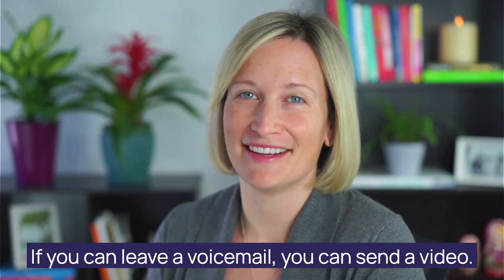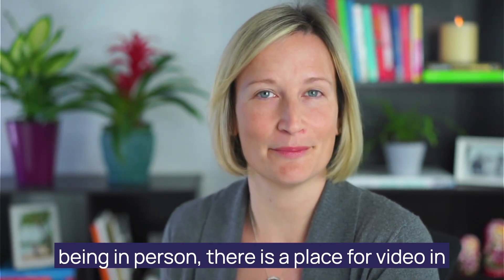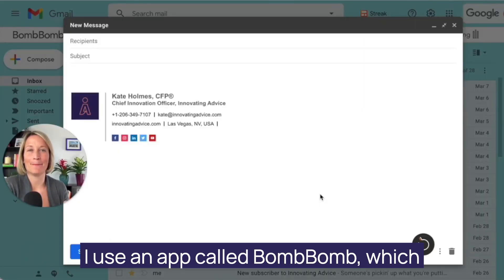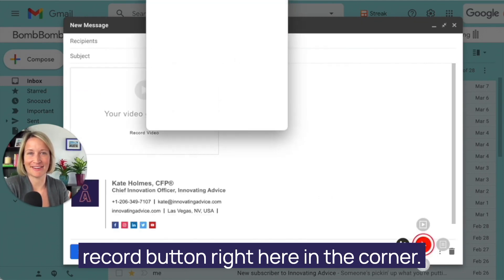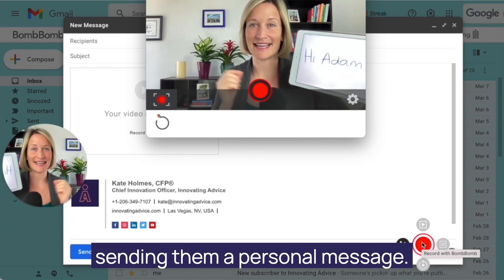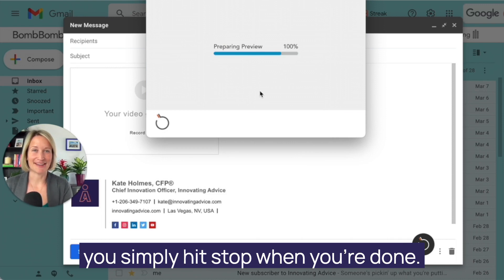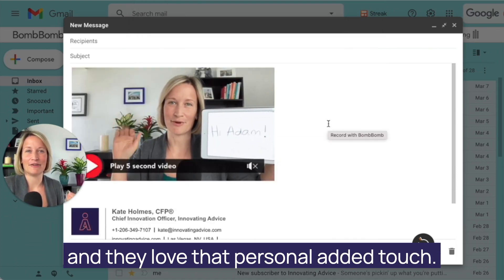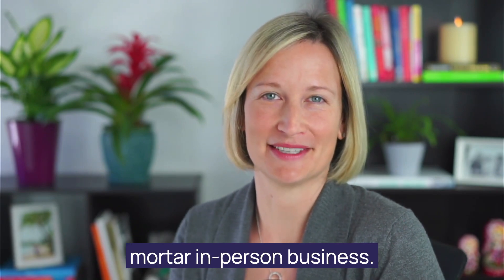How Sending a Client Video is as Easy as Leaving a Voicemail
💡 Lights 🎥 Camera 📝 Scripting 🎬 Action

Highly produced videos have their place but in the service based business of financial advice and financial planning, authenticity wins. 🎖

Even in brick and mortar businesses, video can add value and increase that human touch.

And if you can leave a voicemail for a client, you have all the skills to send a video instead, which is the next best thing to being in person.